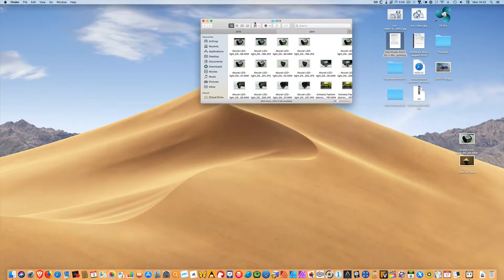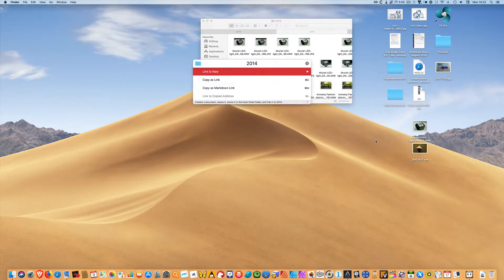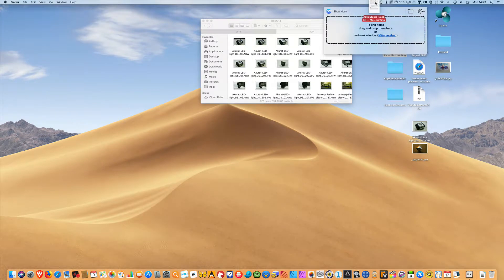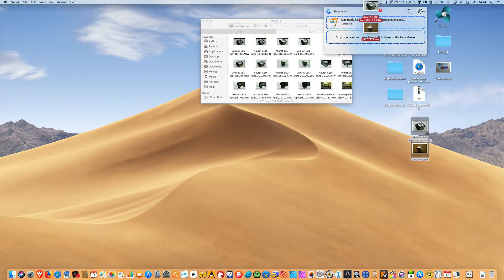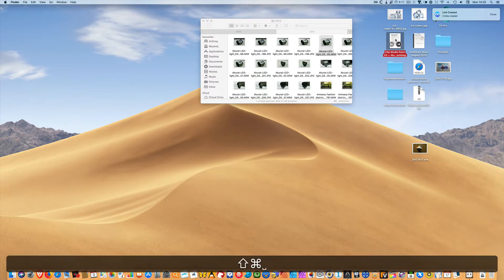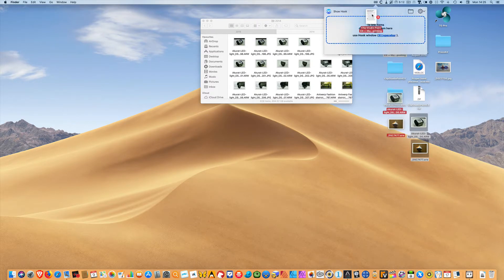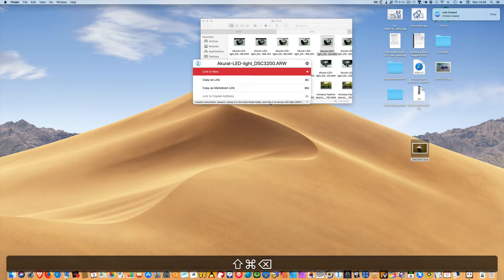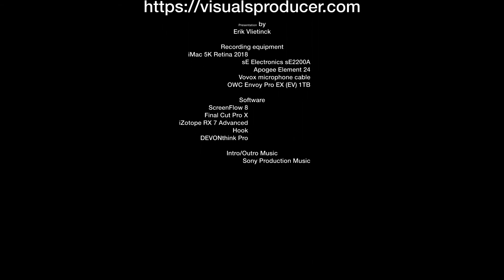Linking files together on macOS with Hook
On macOS a new app lets you hook up files together, with the added benefit of allowing you to move those files where you want them after having them linked together.

The app is named Hook and you can find it